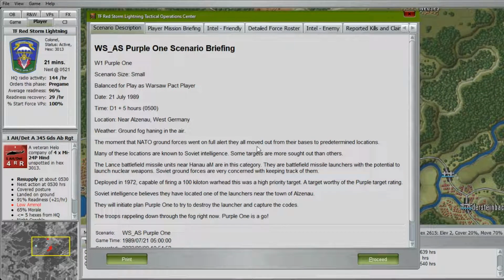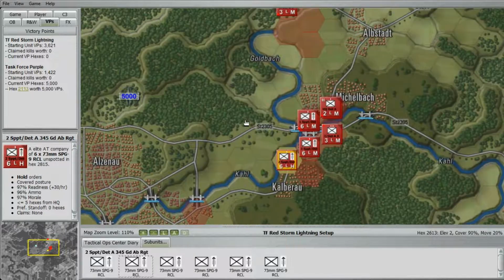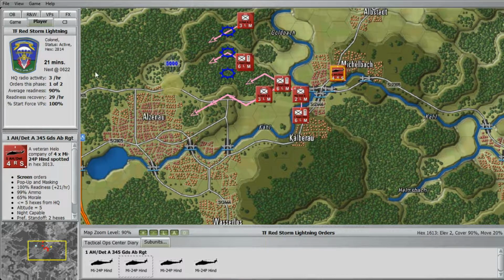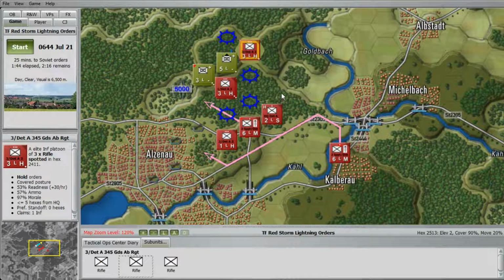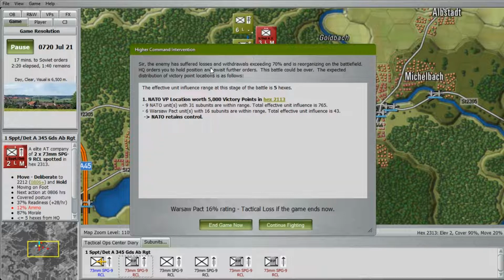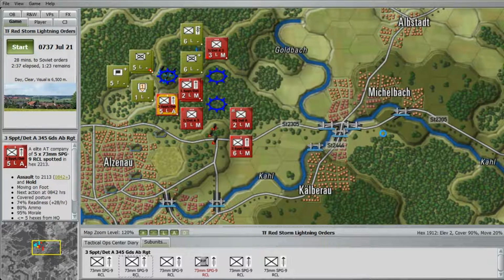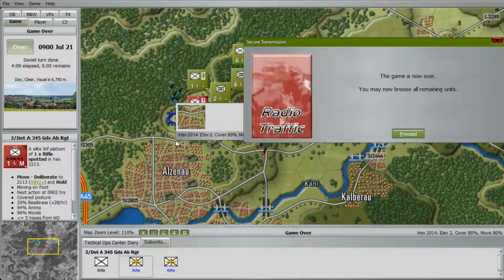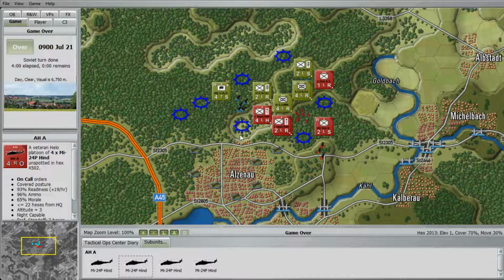Flashpoint Campaigns: Red Storm - (SOVIET) Purple One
Flashpoint Campaigns: Red Storm is a fast paced and deadly game of modern grand tactical combat set in Central Germany in the 1980s during the height of the Cold War. In Flashpoint Campaigns: Red Storm you are the commander of ground forces ranging in size from battalions to brigades and you will have access to air strikes, helicopters, off-map artillery and even WMDs to fulfill your mission objectives.

Scenario (SOVIET) -  Purple One